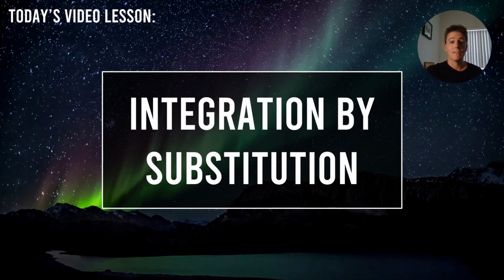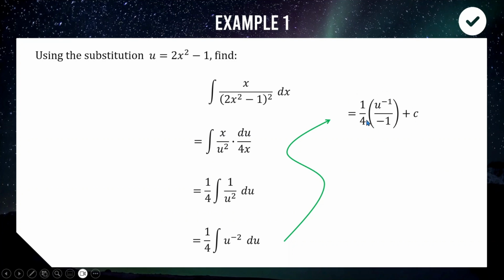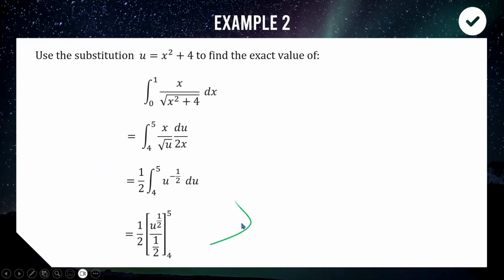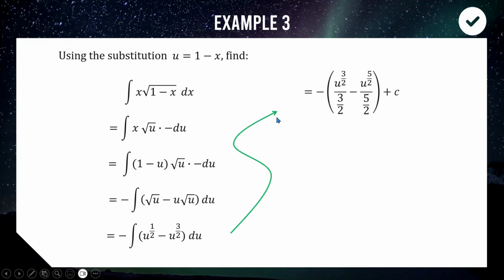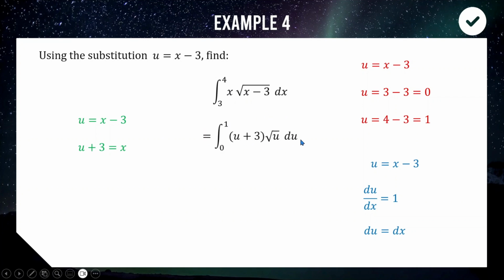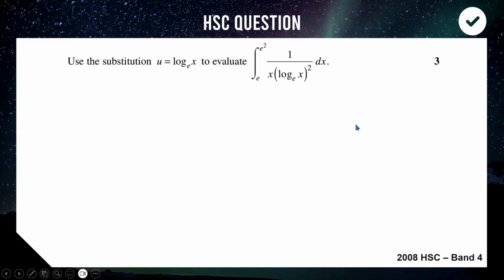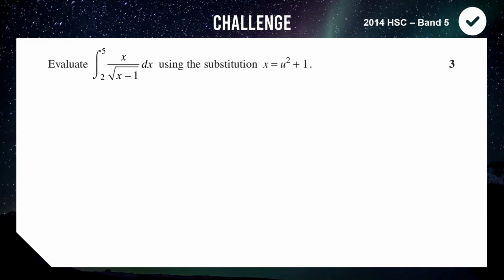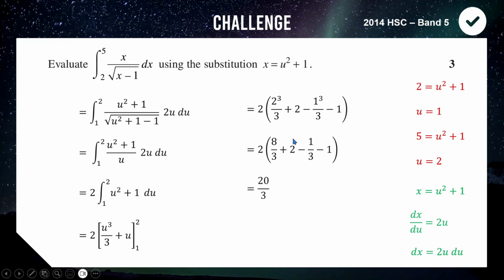Integration by Substitution | HSC Extension 1 Mathematics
Anyone who's been through a tough breakup knows about substituting an ex, today we look at the mathematics of this!